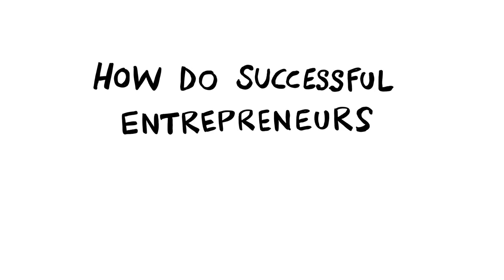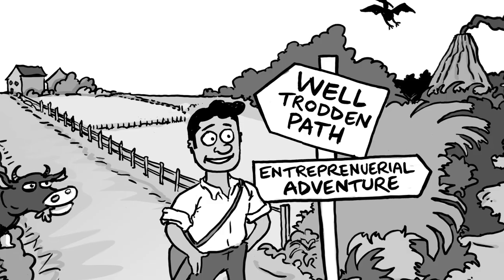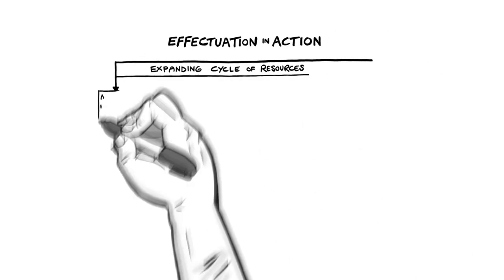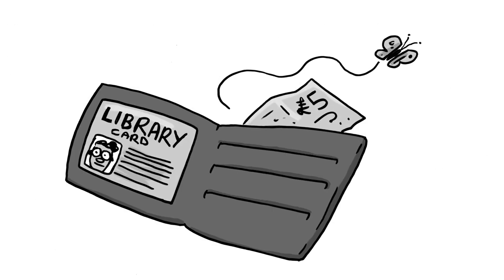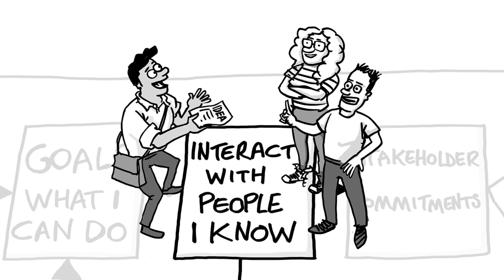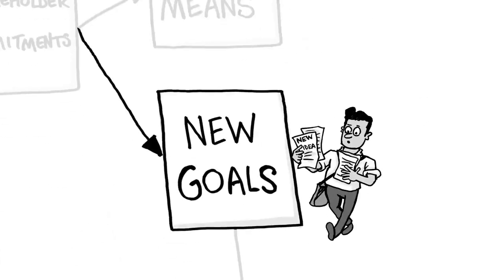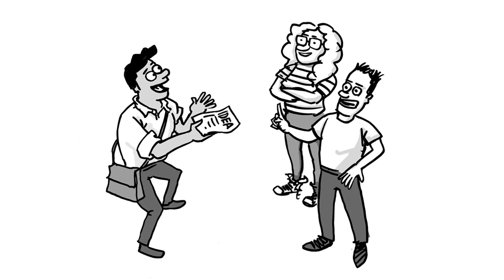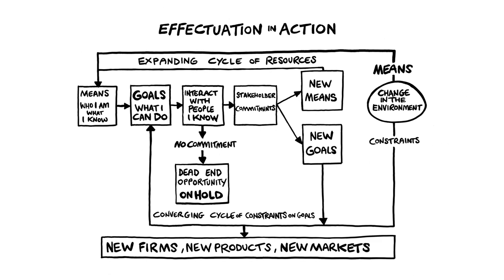A brief guide to Effectuation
This is a short animation discussing effectuation, a business process for developing propositions.

It was created for UCL Enterprise in 2014. It was drawn by Chris Shipton and animated by Tom Limb.